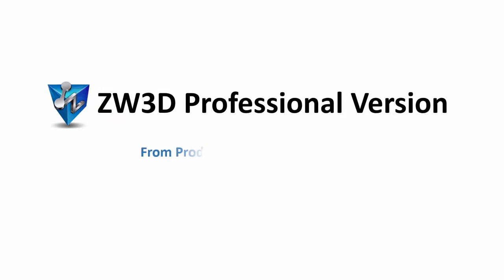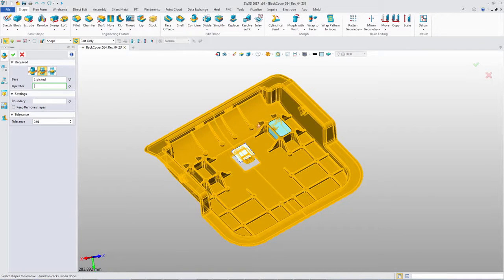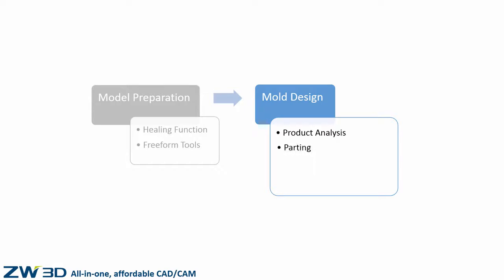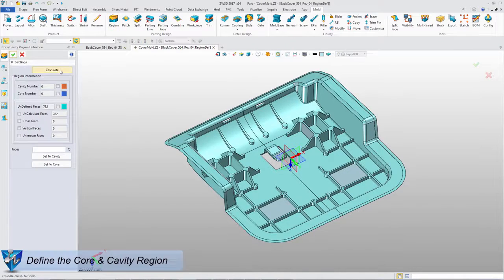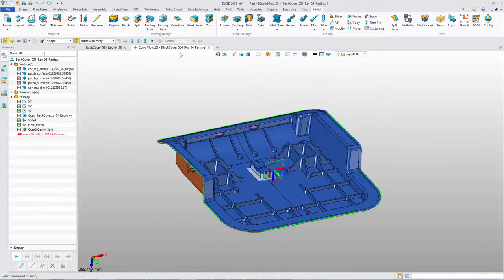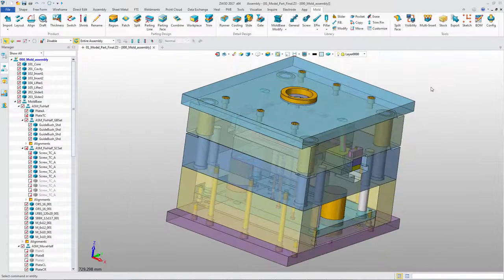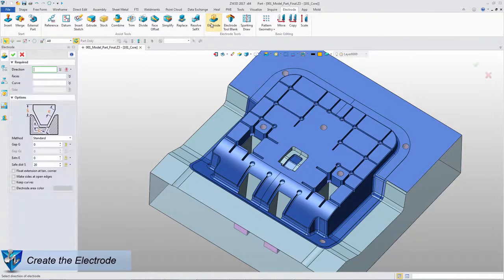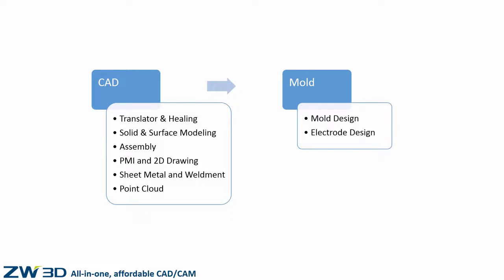ZW3D Professional Version | Hope Technologies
ZW3D Professional
3D CAD + Mold

ZW3D Professional adds mold design and electrode design, built on the capabilities of ZW3D Standard. It features flexible mold parting functions and extendable mold base and standard parts. ZW3D Professional meets the needs from product design to mold design.